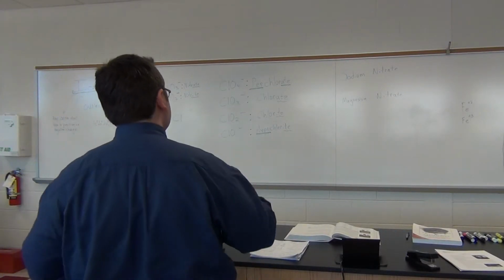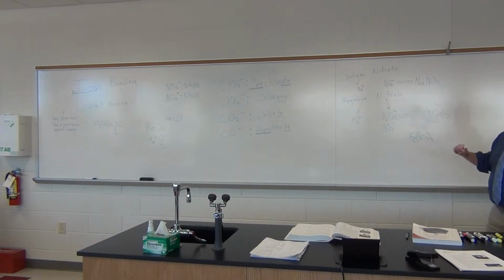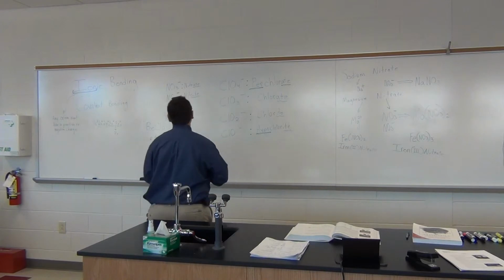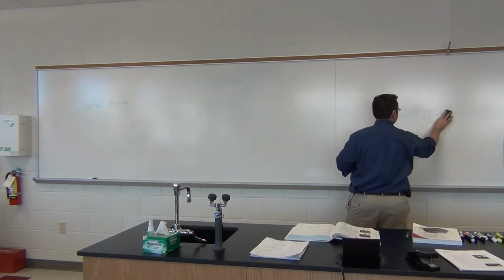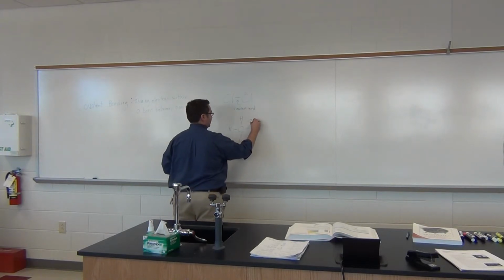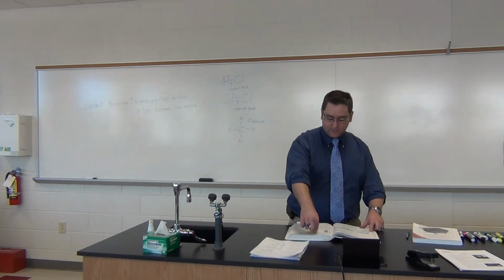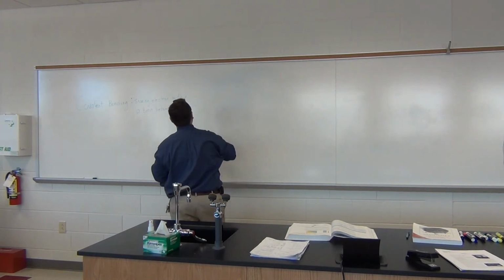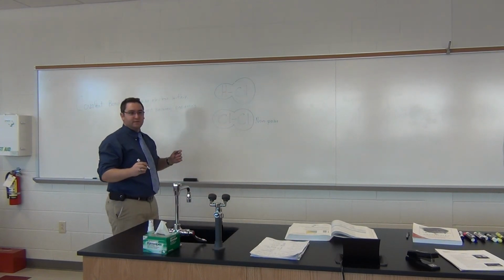More on Bonding